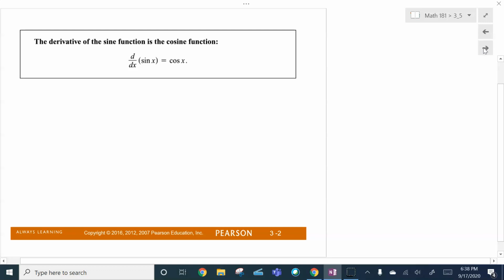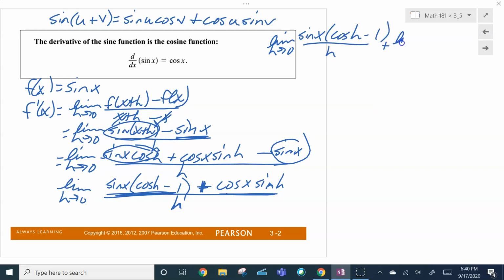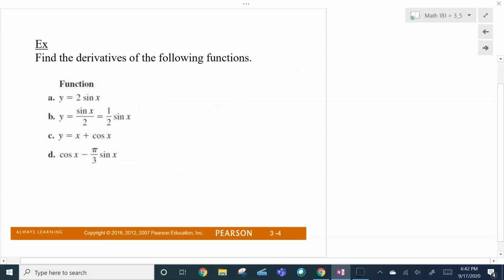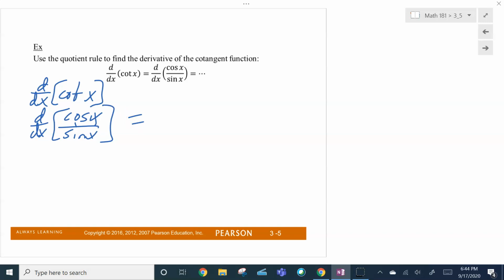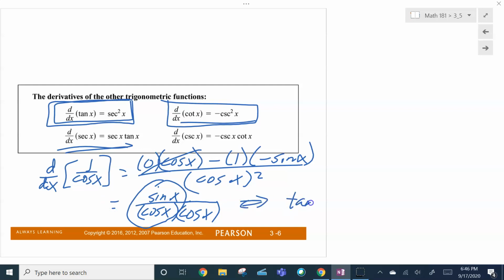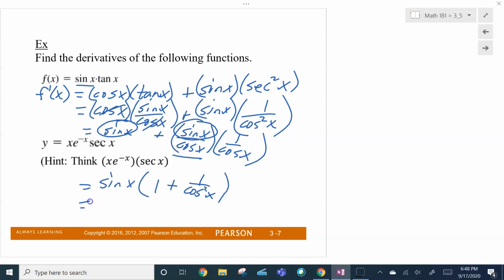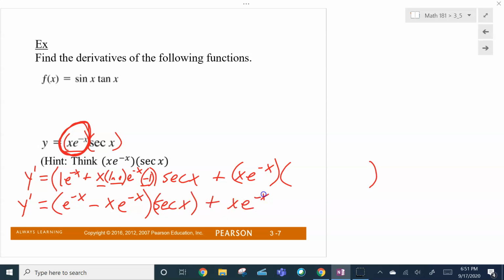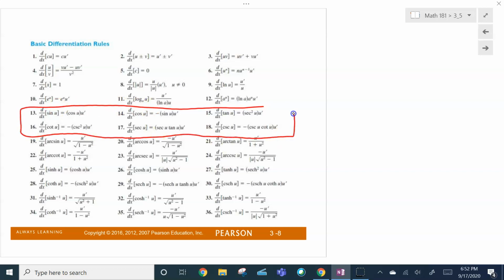181 3 5